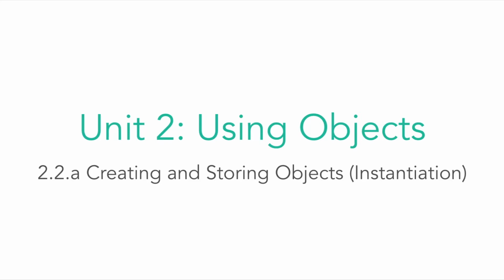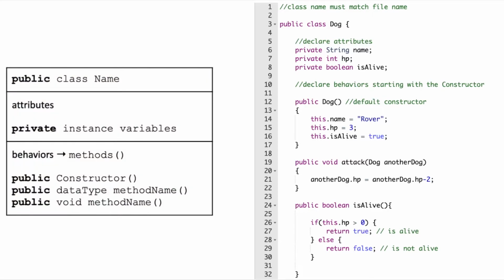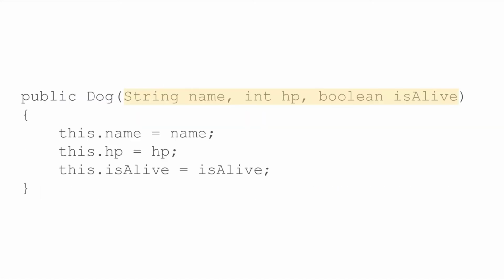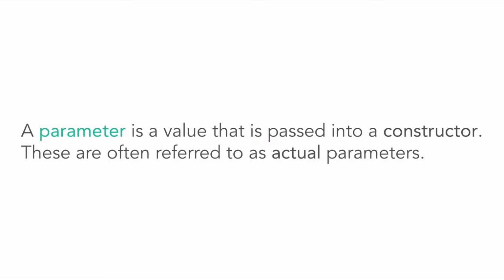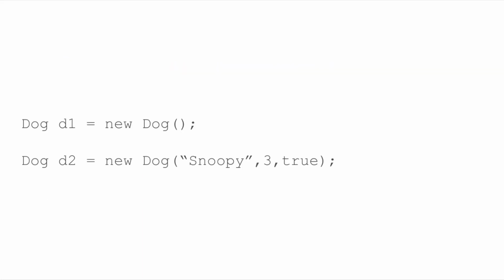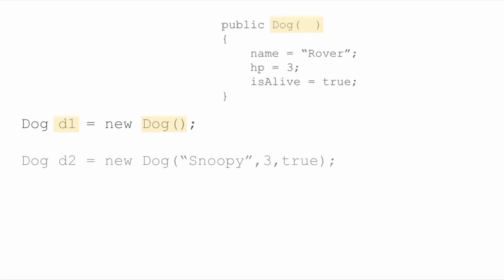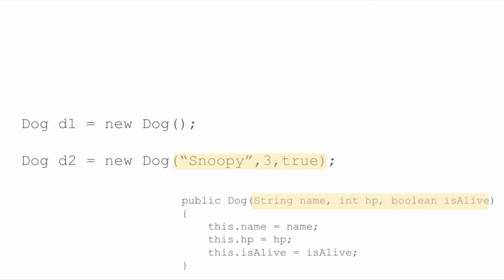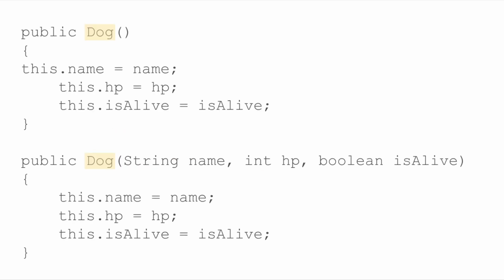AP CSA 2.2.a Creating and Storing Objects (Instantiation)